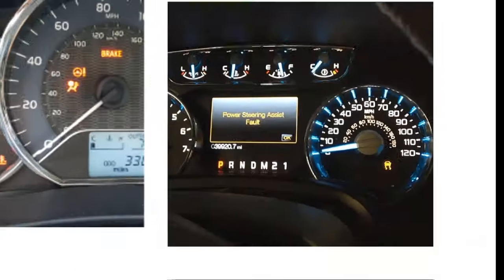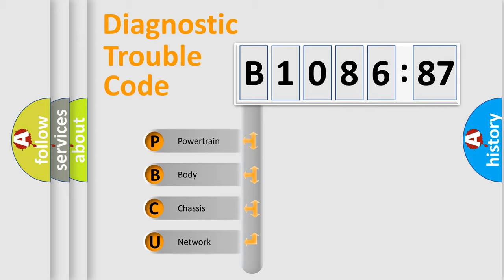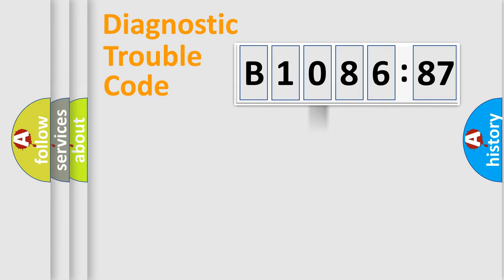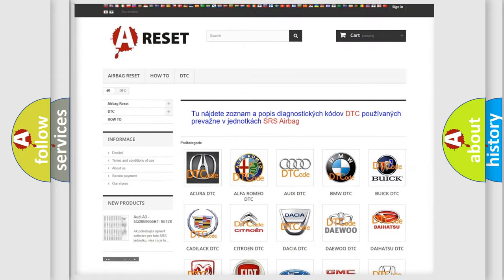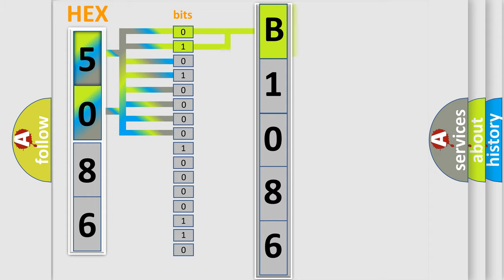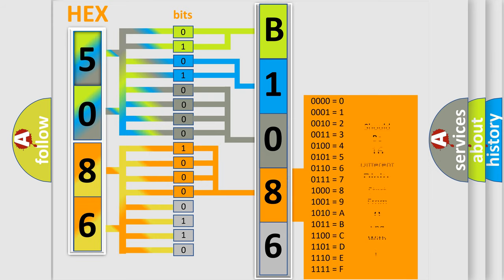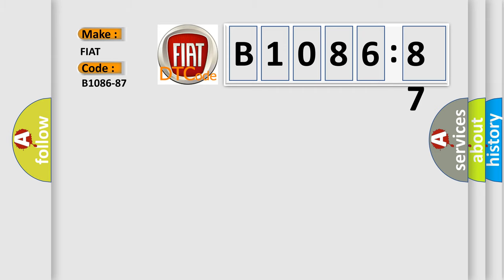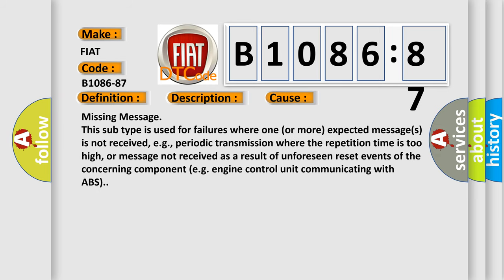DTC Fiat B1086-87 Short Explanation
Contents:
0:21 Basic DTC analysis according to OBD2 protocol standard.
1:48 Insight into programming
2:58 A diagnostically understandable description of the Diagnostic Trouble Code
3:05 Basic error definition

Make:
FIAT
Code:
B1086-87
Definition:
Stop And Start Relay (Bcm Cranking Relay)-Missing Message
Description:
When the Body Control Module (BCM) receives a Controller Area Network (CAN) message form the Powertrain Control Module (PCM) that a fault in the starter relay control circuit has been detected.
Failure Type:
Missing Message